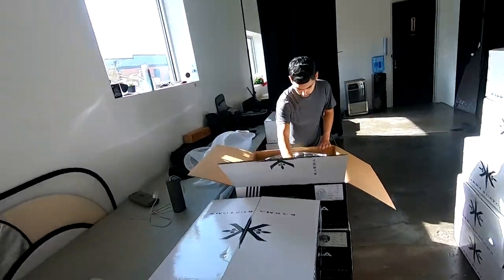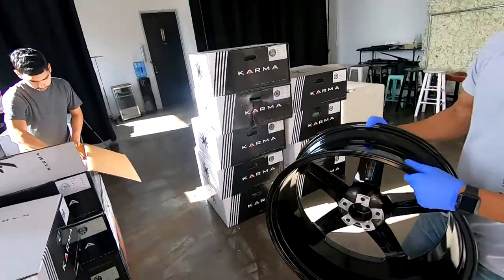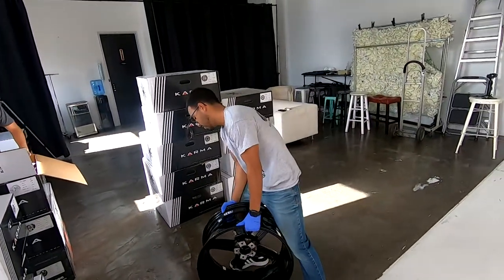EP3 - Karma Wheels Product Shoot - STP Images Photography Studio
Houston's Alpha Tire & Wheel manufactures their own line of wheels named Karma Wheels.  We were hired to shoot 360 4K video and still photographs of the wheels for their new website.  This video is a quick 5 minute behind the scenes look at the shoot.